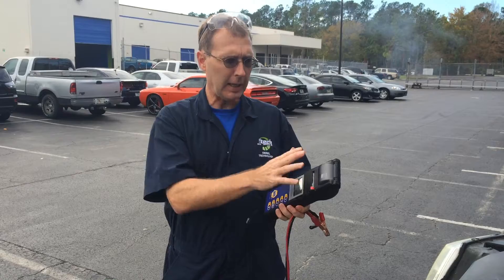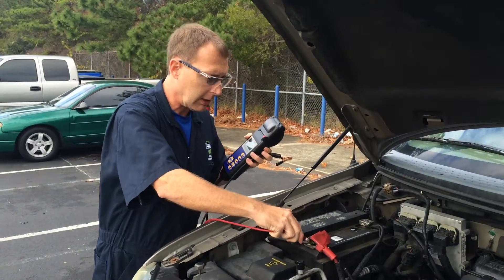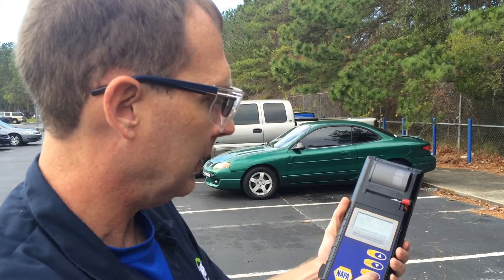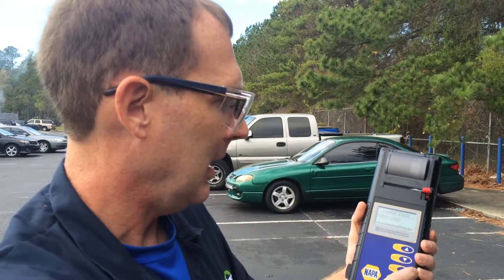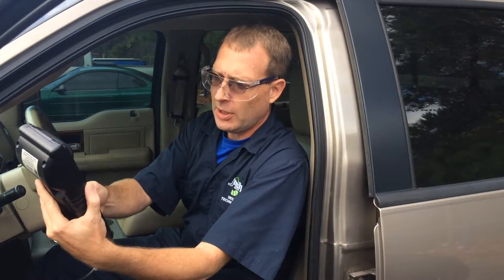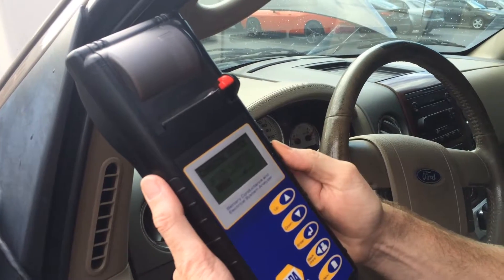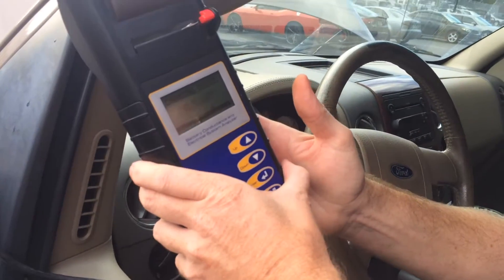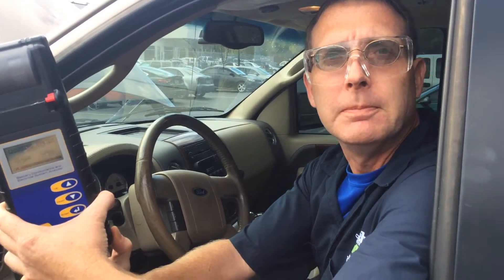Battery Testing MDX 225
Demonstration of the Napa MDX-225